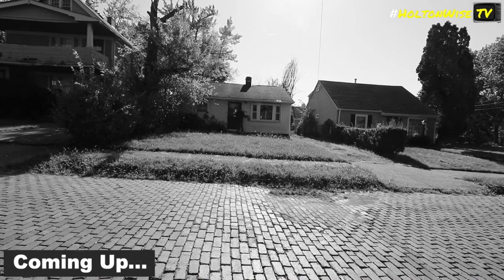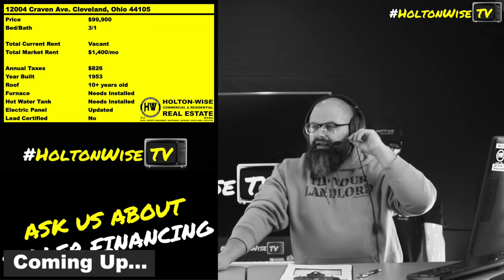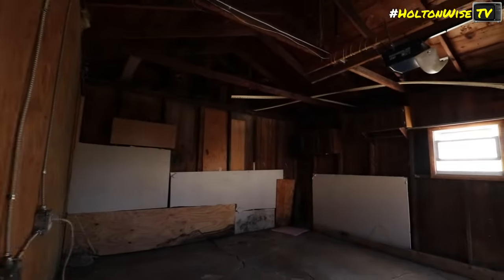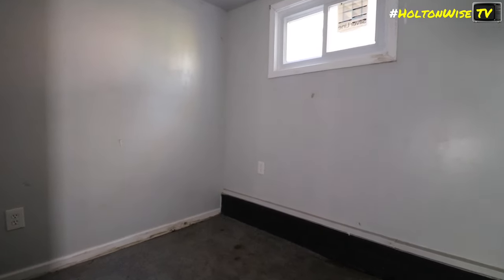Section 8 Rents are Crazy High in Cleveland | Investment Properties For Sale - 12004 Craven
The amount of money the government dishes out to Section 8 property owners in Cleveland is nuts. Even in 2024, while many other housing markets are suffering, the numbers on Section 8 rental properties in Cleveland are out of control. Section 8 profits in Cleveland housing is arguably the best in the nation. During this episode of The Investment Properties For Sale Show the HoltonWiseTV team is taking viewers on a tour of a single family house that will take in a truck load of Section 8 rent every month. Tune in to HoltonWiseTV more more Section 8 deals like this one.

📺 HELPFUL RESOURCES
Holton-Wise FAQ